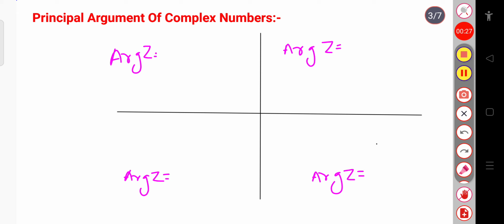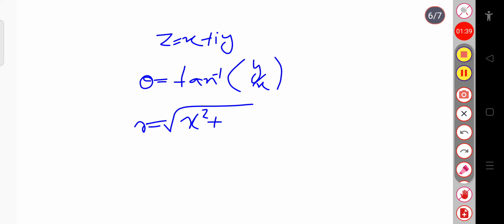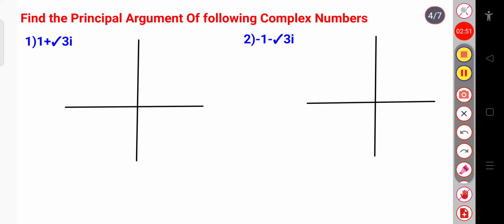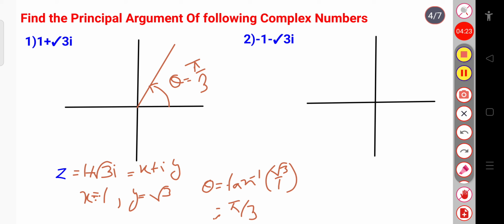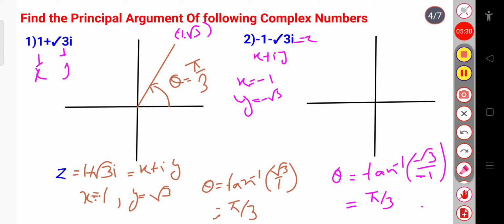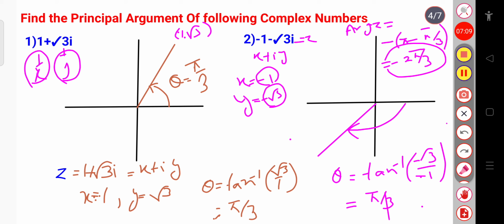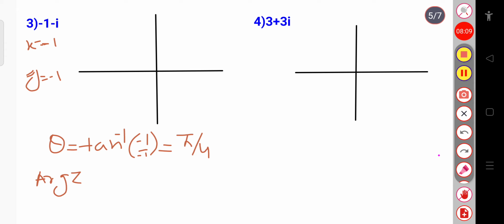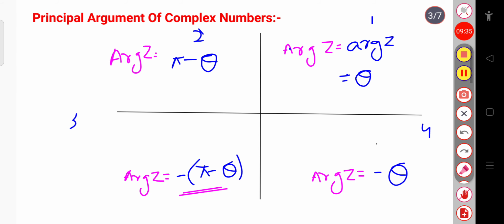Problems related to Principal Argument of Complex Numbers (Part -2)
Csir net ,GATE,Jest exam